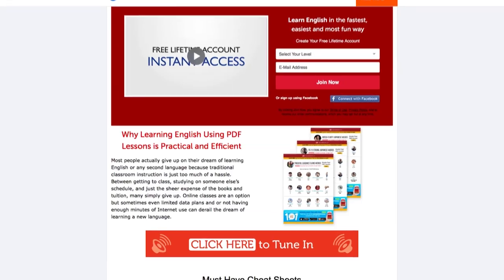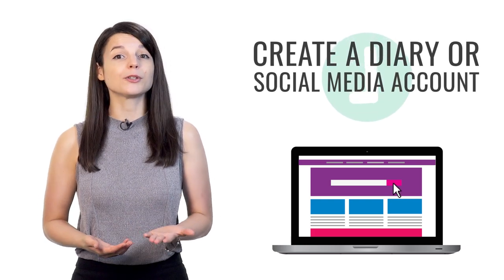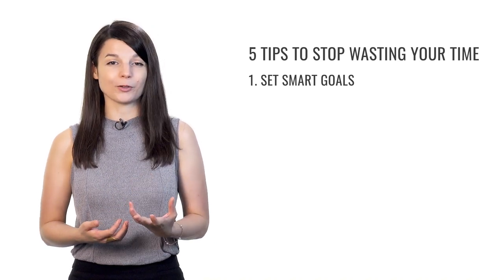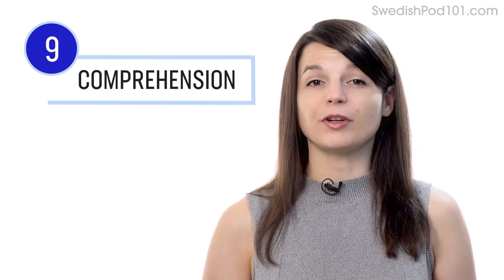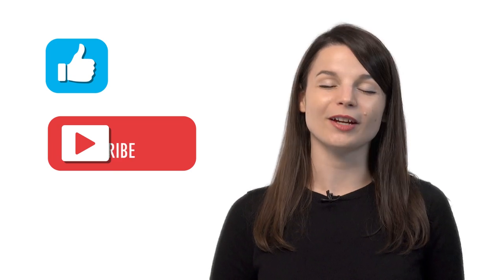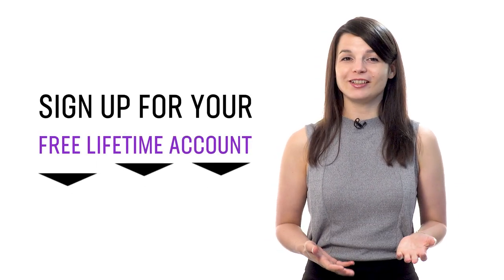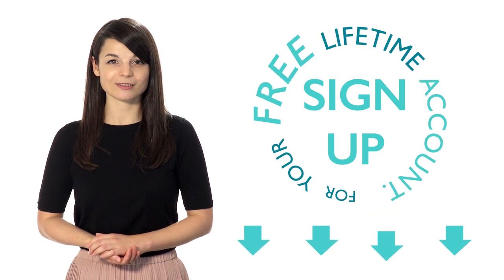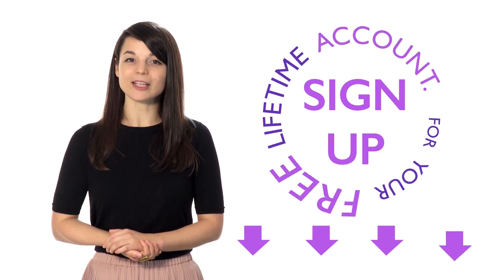Swedish Hacks: Sound Smarter and Avoid Mistakes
Here are the best Swedish hacks to get better at speaking in Swedish!
Click here to access the best Swedish online resources to master the language! ↓Check how below↓

Step 3: Achieve Your Learning Goal and master Swedish the fast, fun and easy way!

You've decided to start learning Swedish, so let's get you on the path to fluency! In this video you'll discover learning hacks that will ease your Swedish studies and help you improve your Swedish reading, writing and speaking skills. This is THE place to start if you want to start learning Swedish.